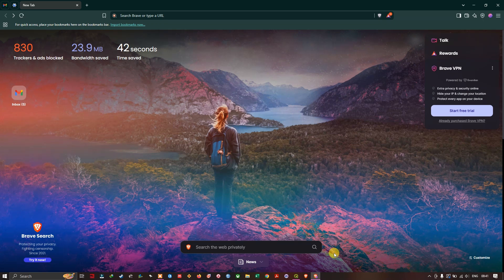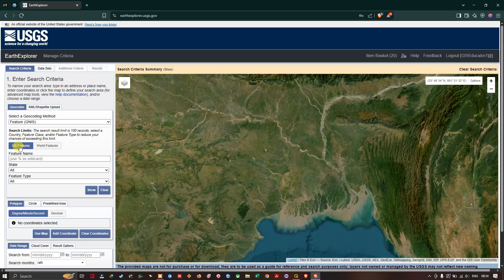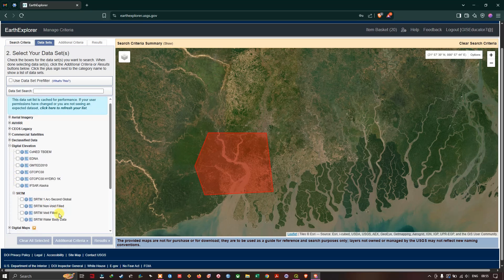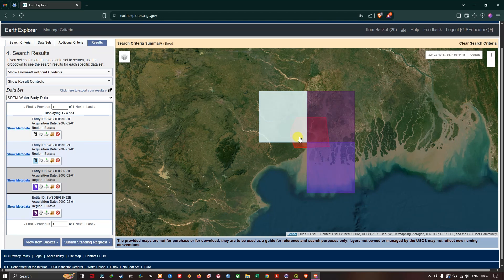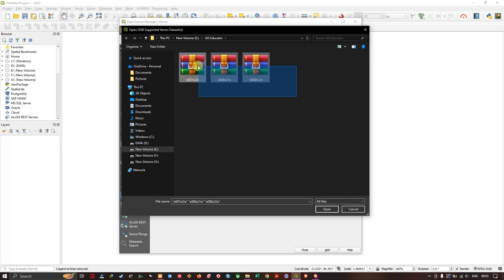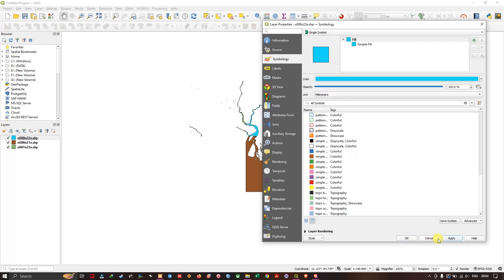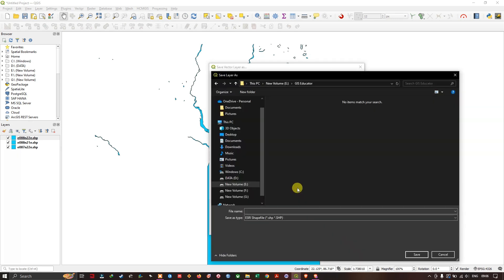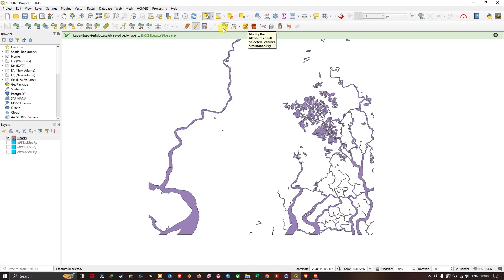Downloading water body data River, Lake, Wetland of any region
Hello, welcome In this tutorial you will learn to download water bodies data like lakes, river, wetland from EarthExplorer, USGS. The downloaded data is available in shapefile format. Additional you will learn how to define projection and export the layers. This tutorial will be help for downloading world water body data.
Website Link (EarthExplorer):
00:00 Web Search
00:44 Selection of Area & Dataset
02:12 Downloading data
03:26 Importing & changing projection
05:09 Exporting (as Shapefile)
05:43 Editing